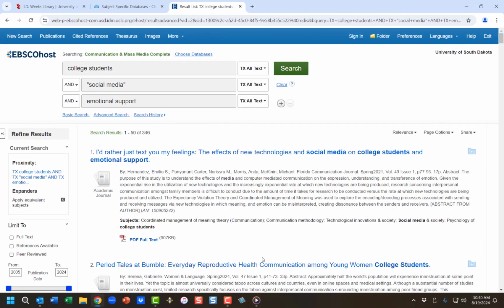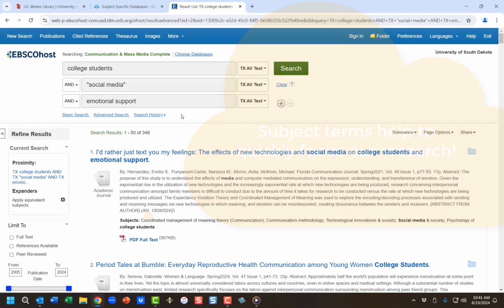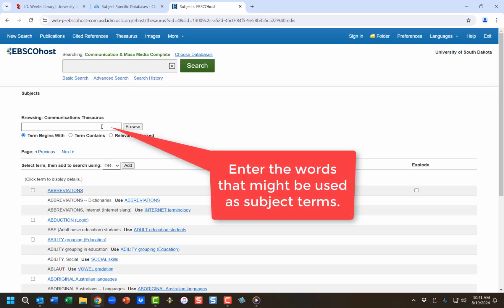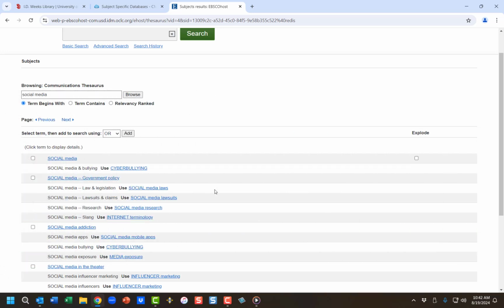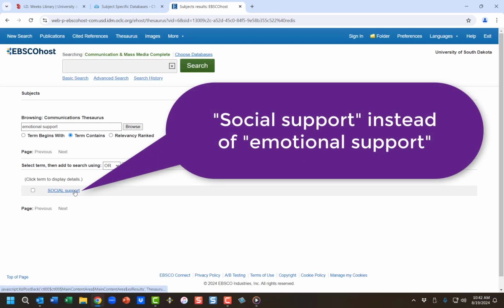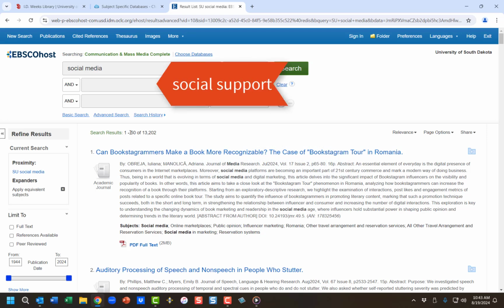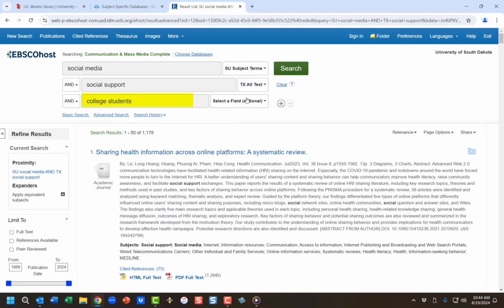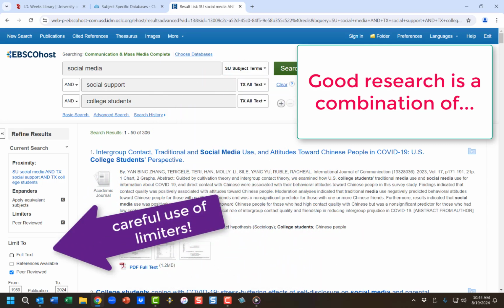4 CMST subject term searching